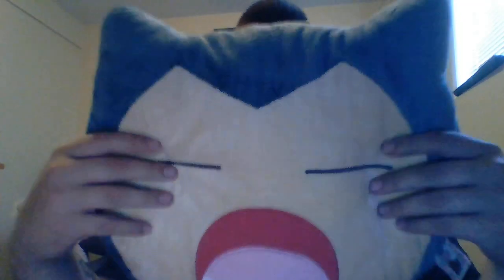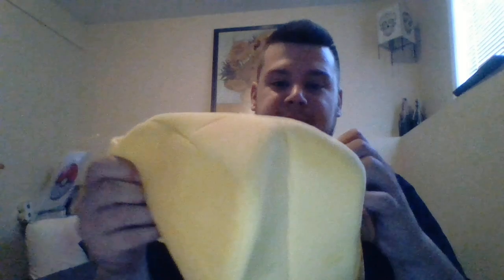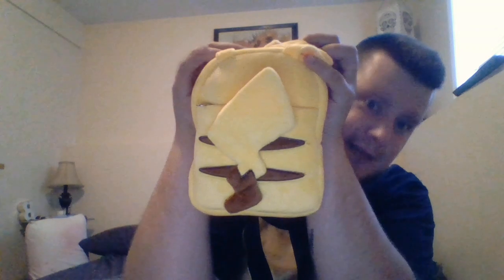my first unboxing toreba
unboxing a toreba crane game 2 items